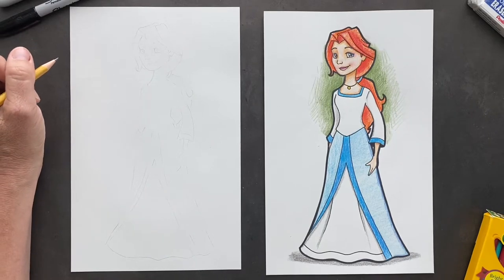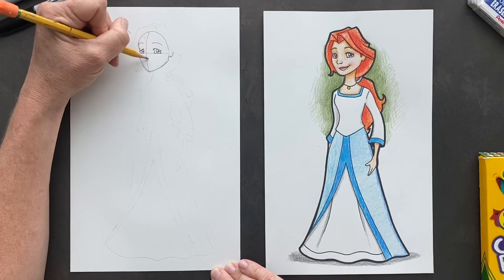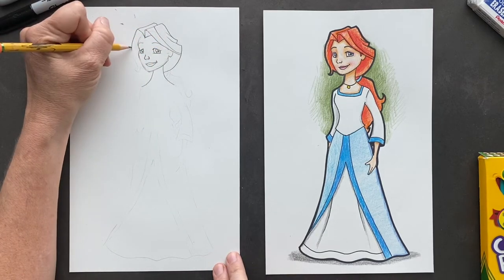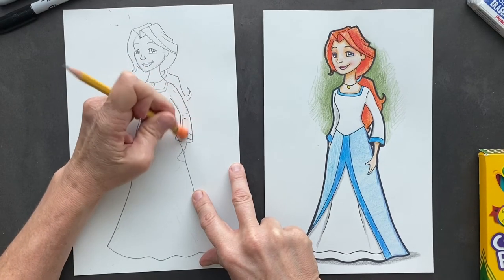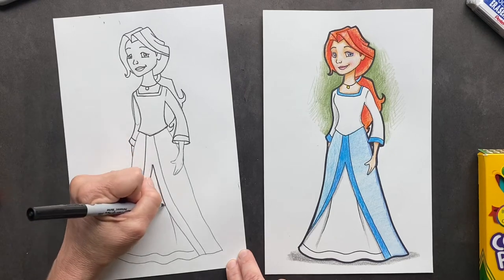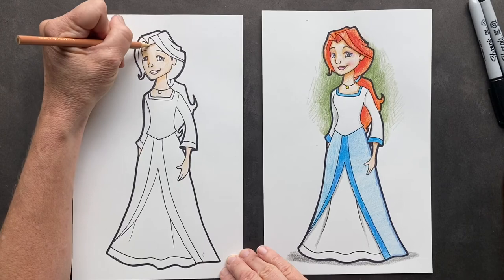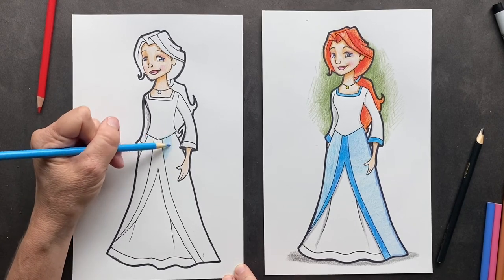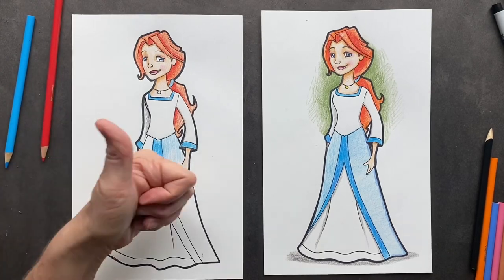How to draw Sarah Phillips from liberty kids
Learn how to draw Sarah Phillips from liberty kids with me